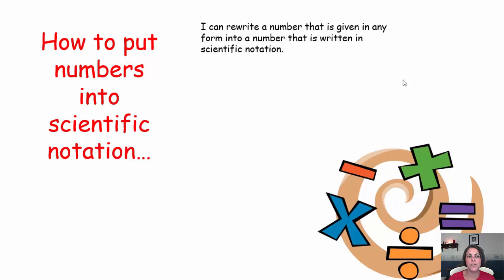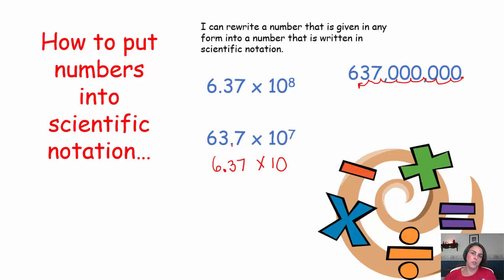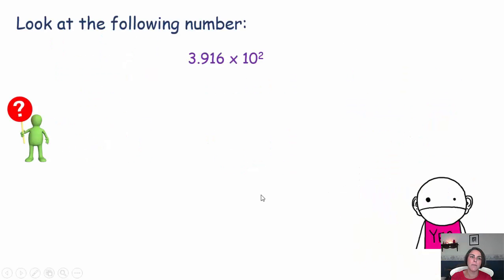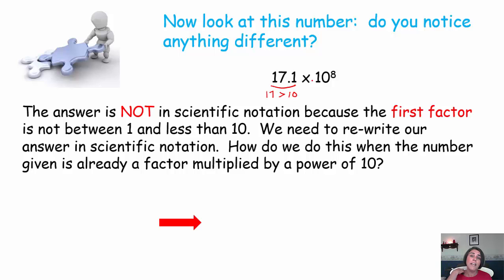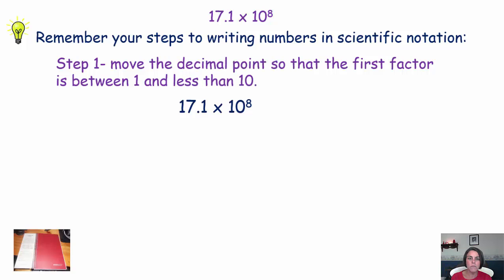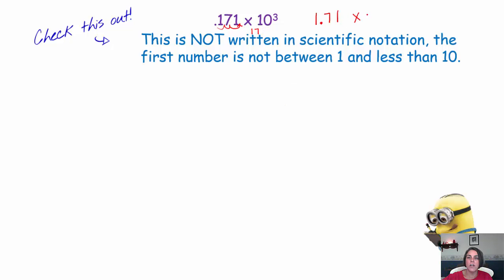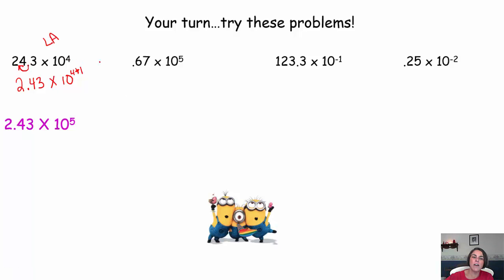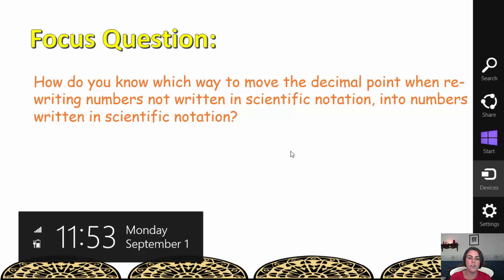rewriting numbers in sci not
rewriting number in sci notation